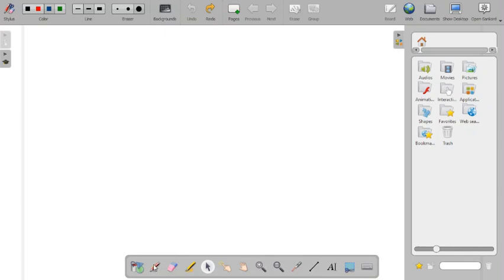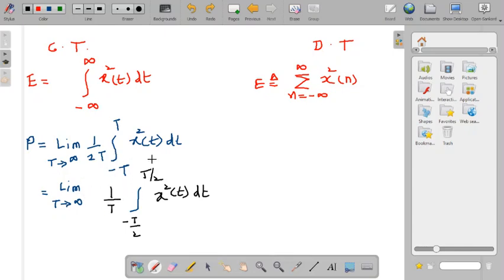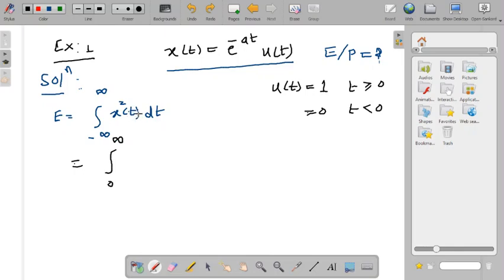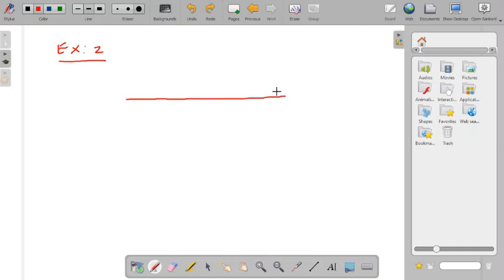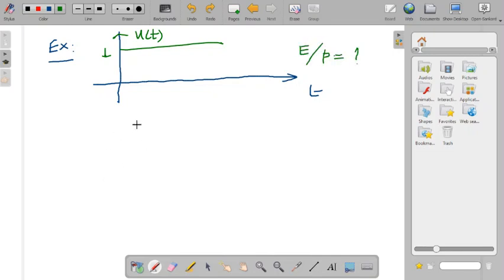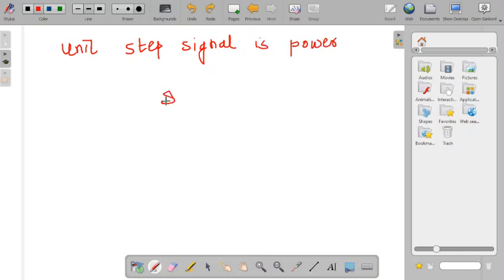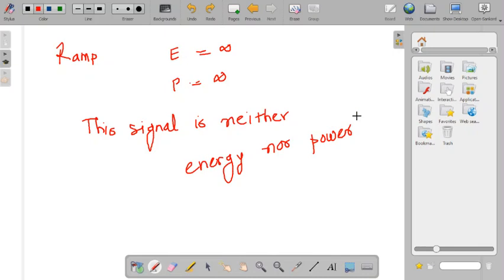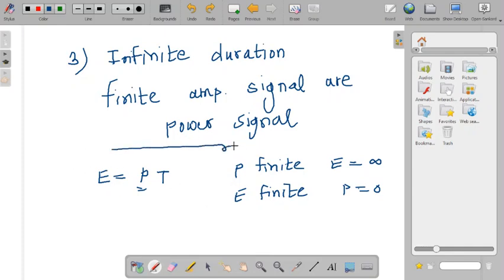Explain Energy and Power Signals| Signals and Systems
In this Video  Energy and Power Signals are Explained and also how to identify from the Given function that the signal is Energy or Power ? is Explained